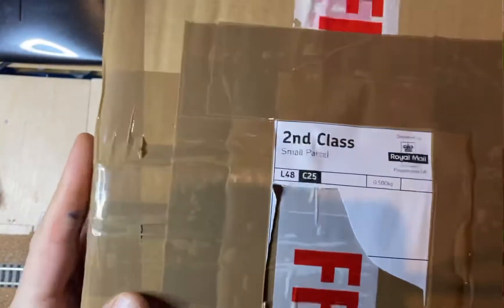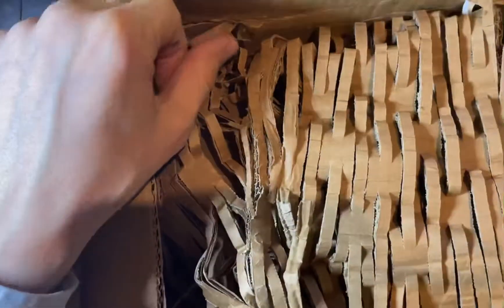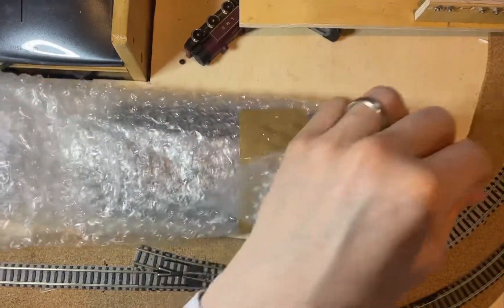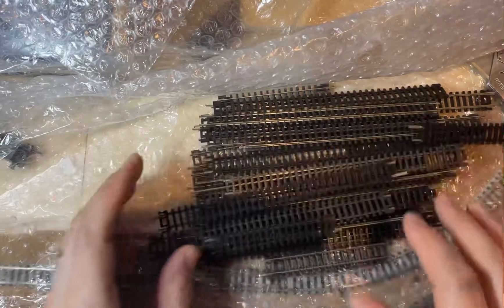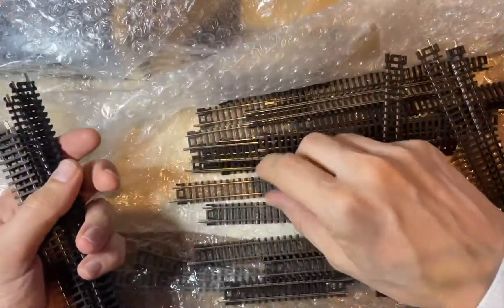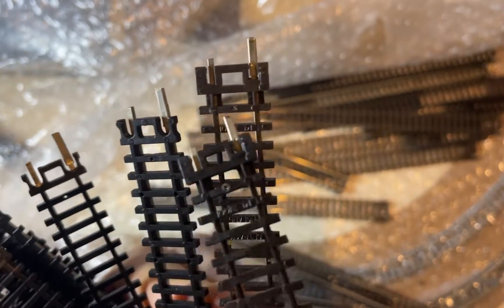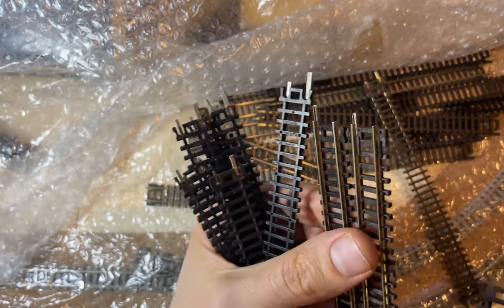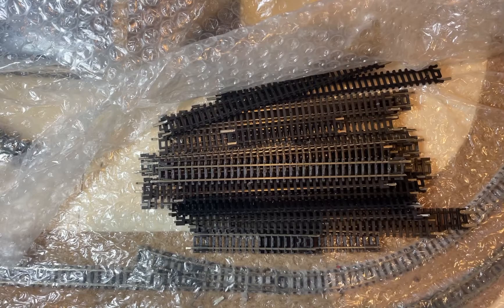A parcel from eBay - good stuff - difference between Bachmann N scale and PECO N scale / gauge track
£26 incl postage